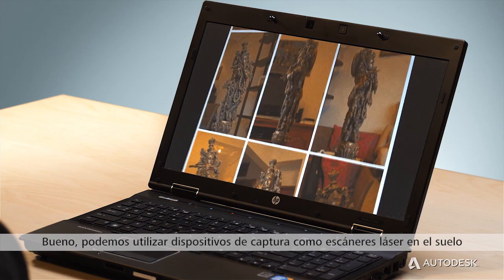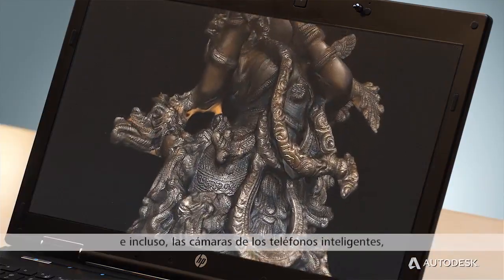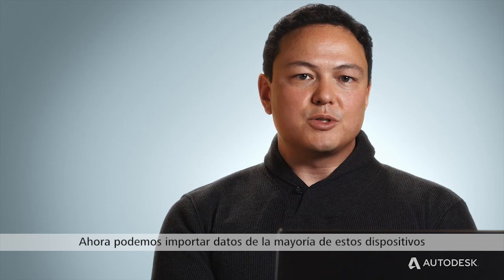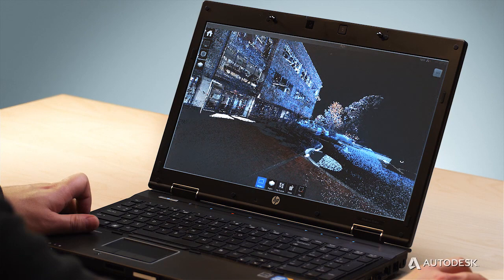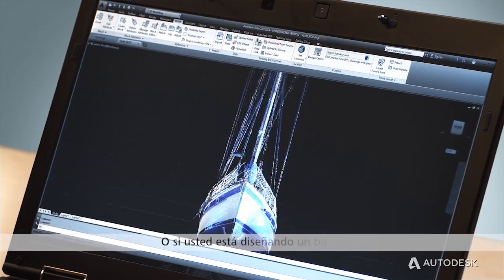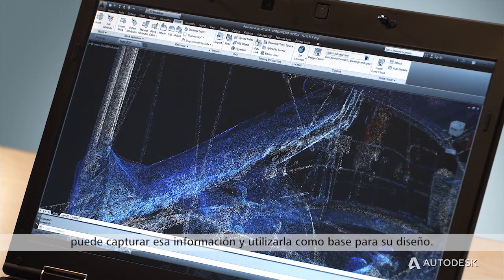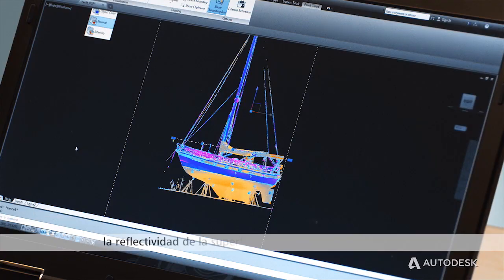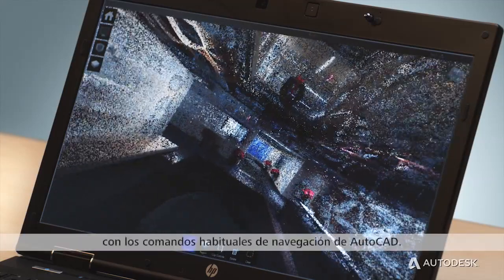Video AutoCAD 2014 - Captura de realidad mejorada (enhanced-reality)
¿Qué hay en su mente cuando inicia un nuevo proyecto? Supongo que no es un tablero en blanco. Es una forma del mundo que lo rodea: un edificio, un barco o cualquier otra cosa que usted puede ver y tocar. Ahí es donde la función de captura de realidad de AutoCAD entra en juego. Vea más.